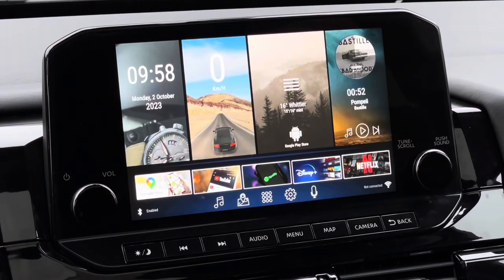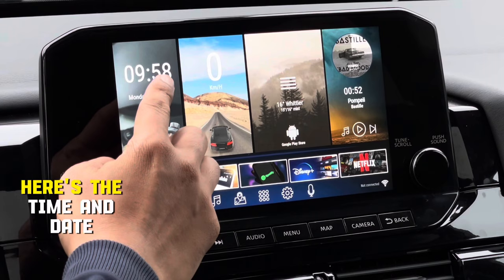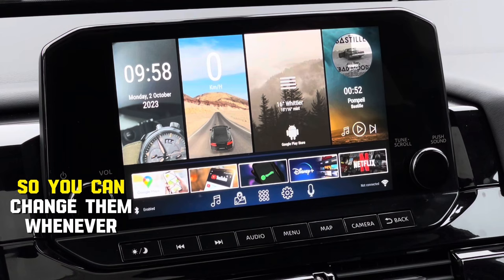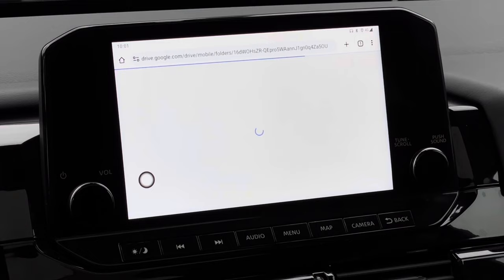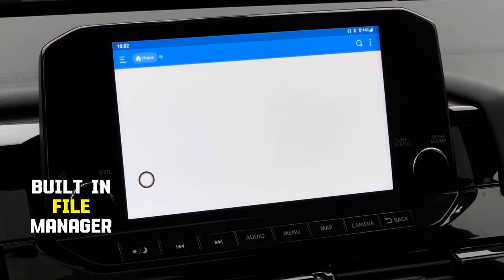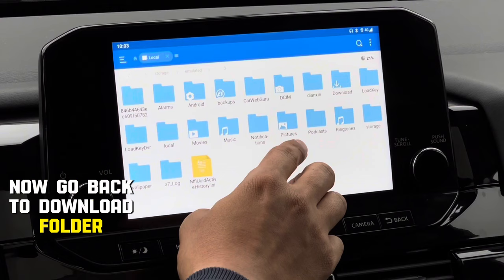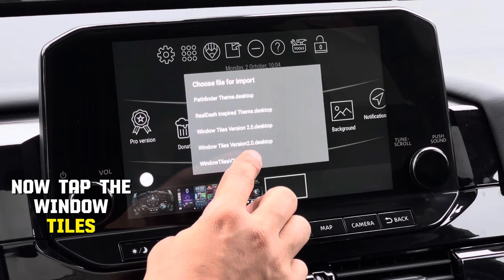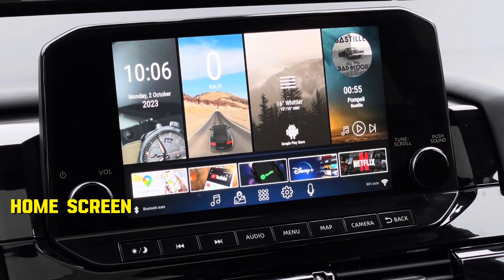New Window Tiles Theme Version 2.0 for Carwebguru Launcher Pro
This is the newer version of the previous Window Tiles Theme. This skin is designed for users who love multimedia entertainment especially watching videos or movies on Netflix, Disney+ and YouTube.

Note: Google blocked access to third-party files on new systems Android 12 & 13. This theme might not work for you if you are using Android version 12 or 13, as you might not see the Carwebguru folder on your system (hidden). The Carwebguru developer is trying to find a way out, exploring different options. I hope in the near future it will work with files in the new Android systems specifically version 12 and 13.

👉🏻UPDATE:
You can now download the new version of Carwebguru app
This version (with marker -F) Contains a new permission MANAGE_EXTERNAL_STORAGE, which allows you to open access to all files in Android 11 – 14. Therefore, functions such as: File manager, import and export of themes, auto image replacement, icon generator, etc. will work.

More videos on @jansen_vlog